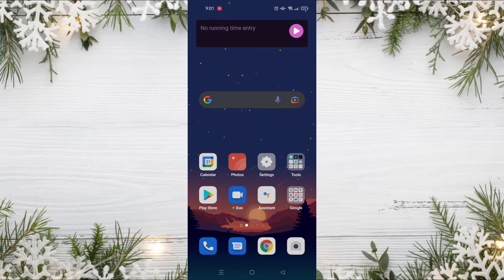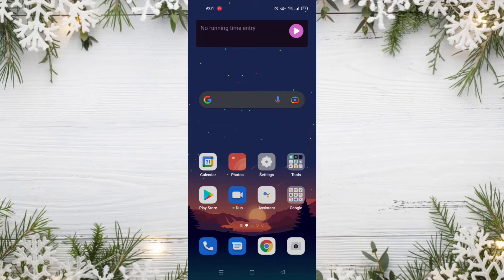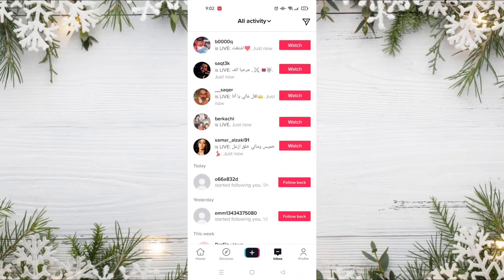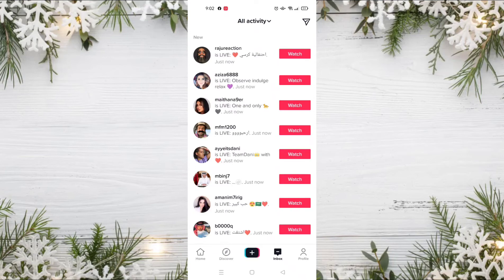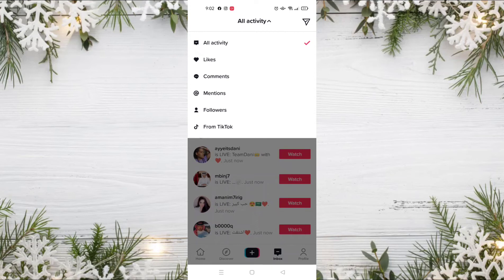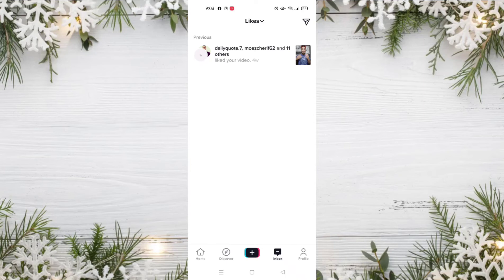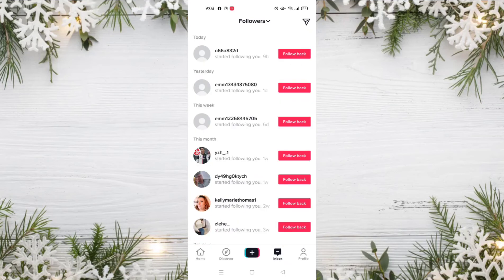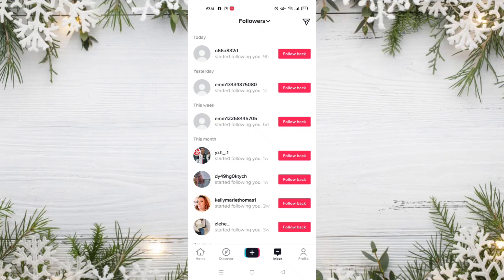✅ How to Filter Tiktok Notifications 2022 (New Update)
In today's video, we showed you how to filter the notifications that you receive on the TikTok app